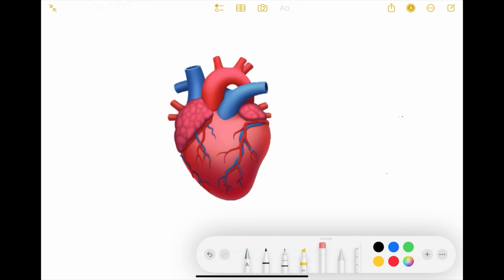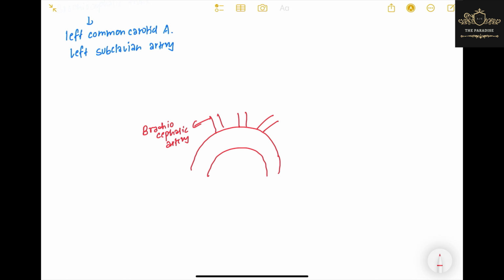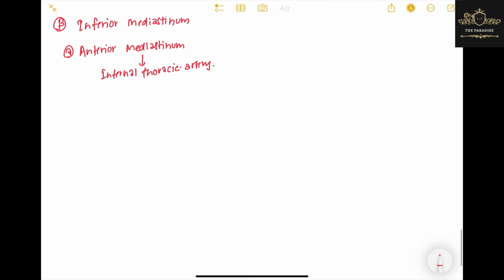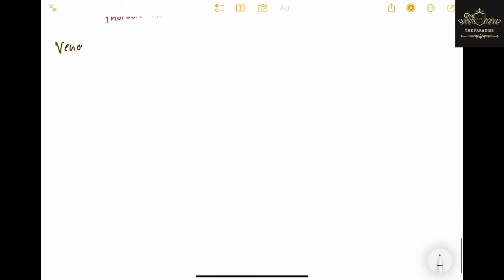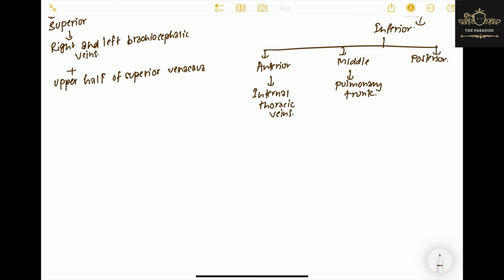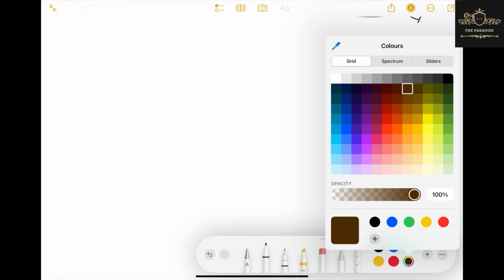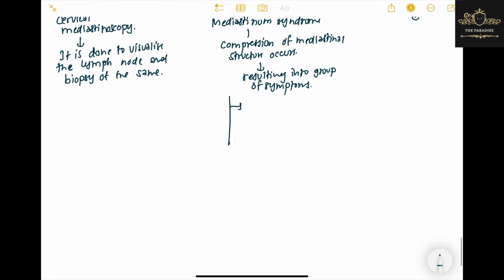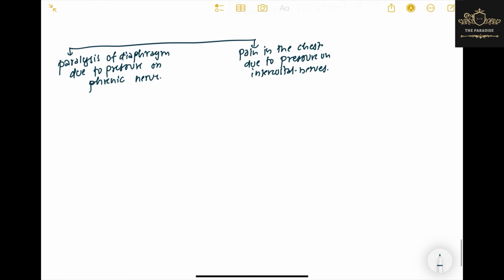Mediastinum part-2 in a simplified way🩺✌️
Complete your anatomy in simplified way……..
Visit THE PARADISE….🩺🩺🫀🫀
This channel is all about creating a new way of teaching.
ANATOMY,PHYSIOLOGY, PATHOLOGY & PHARMACOLOGY
To join my live lectures-